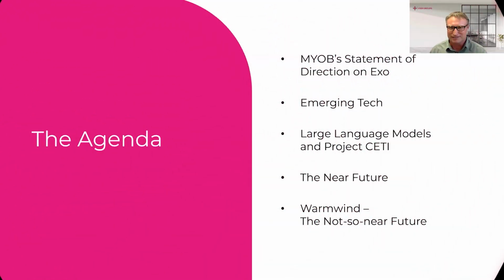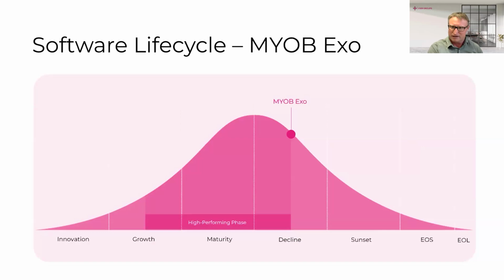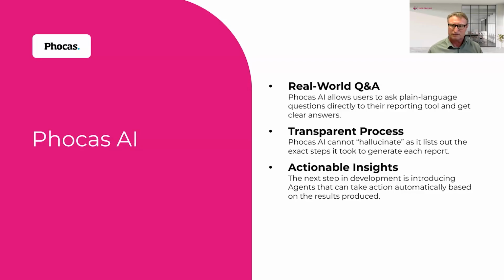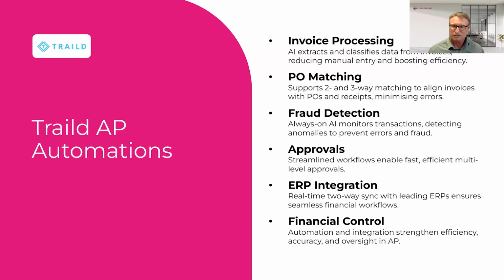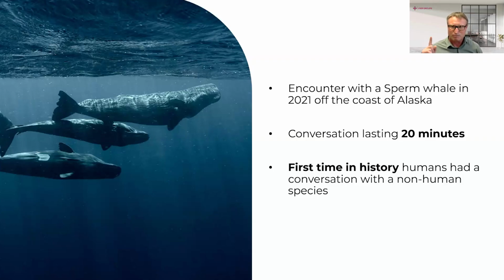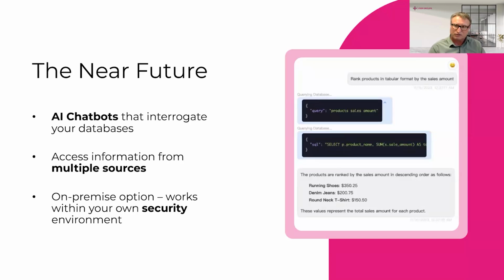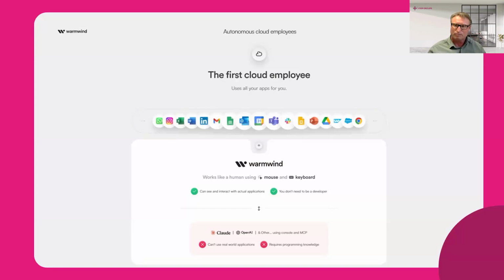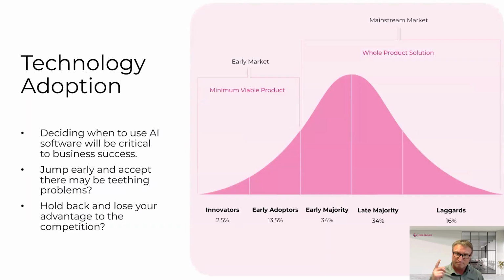MYOB Exo and Emerging Technology | MYOB Exo User Groups September 2025